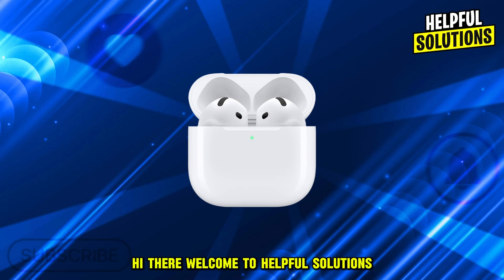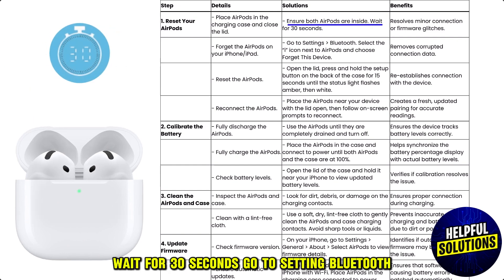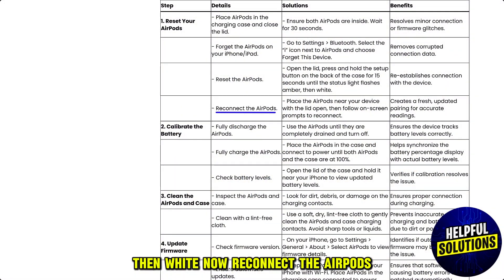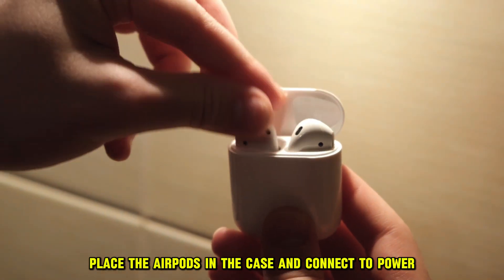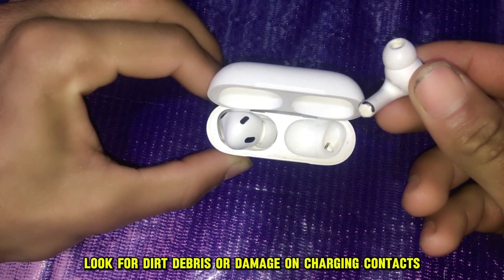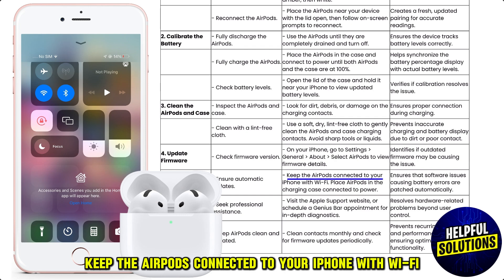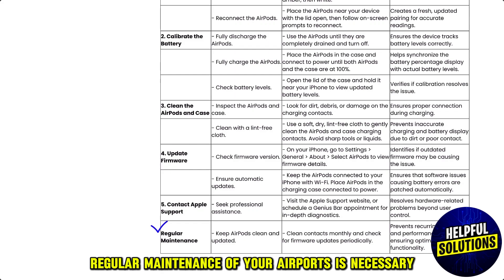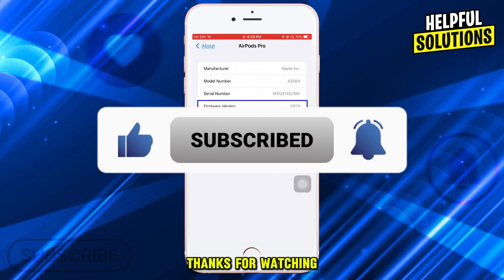How To Fix AirPods Showing Wrong Battery Percentage (Easy Solutions You Can Try To Solve It)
How To Fix AirPods Showing Wrong Battery Percentage (Easy Solutions You Can Try To Solve It). In this video tutorial I will show you how to fix AirPods Showing Wrong Battery Percentage